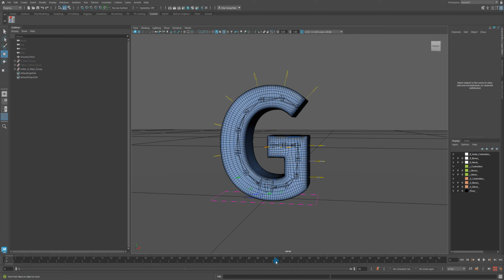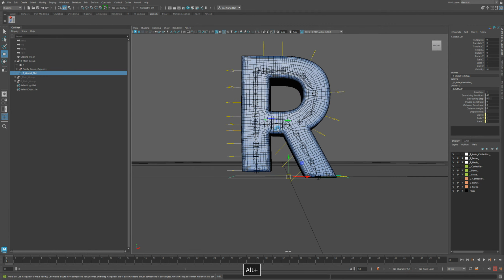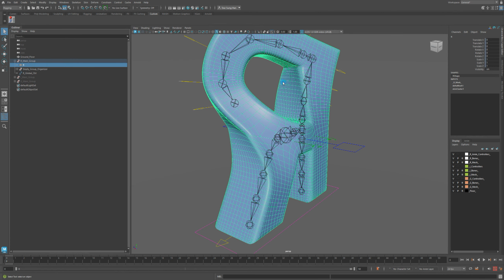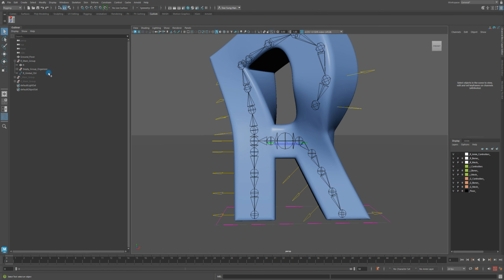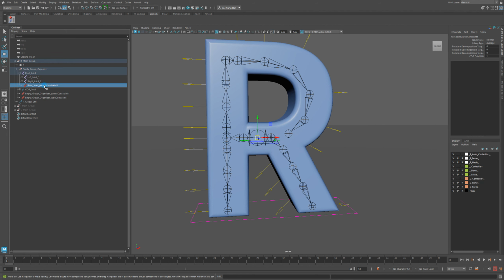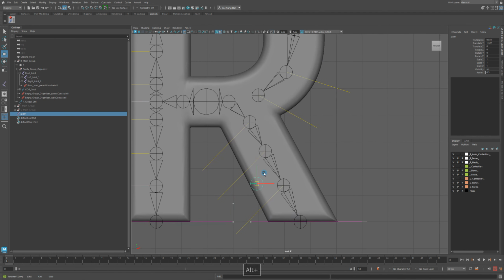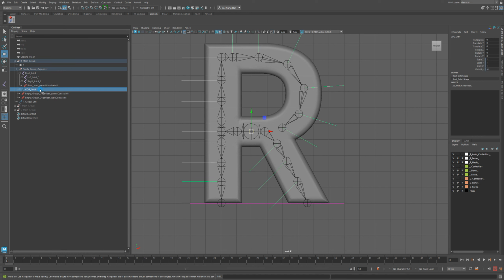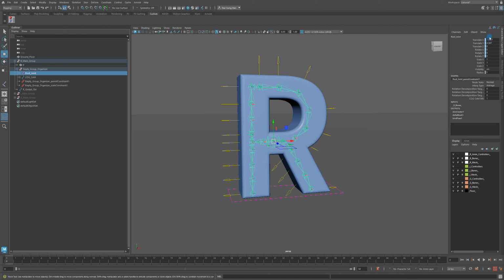How To Check Your Alphabet Rig Part 1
These two tutorials show you what to look for when double-checking to see that your Alphabet rig is stable.